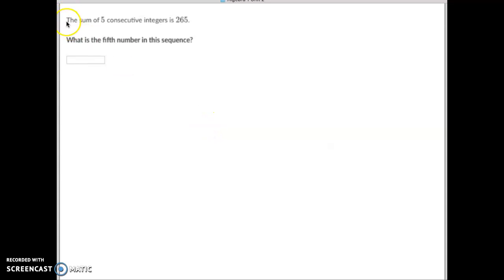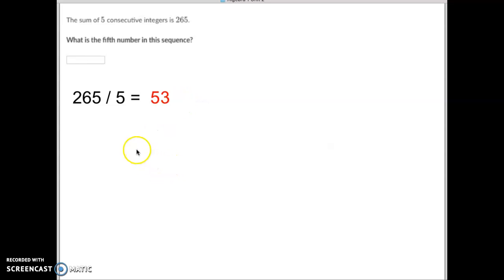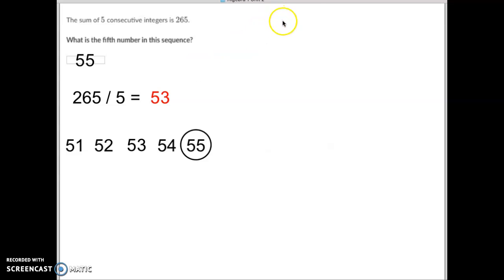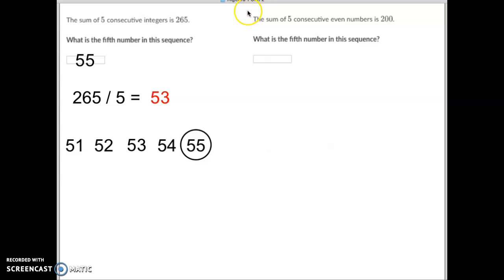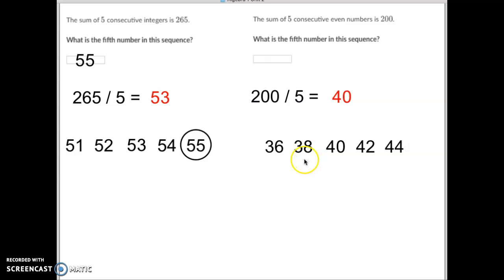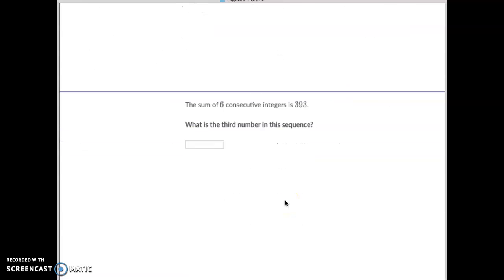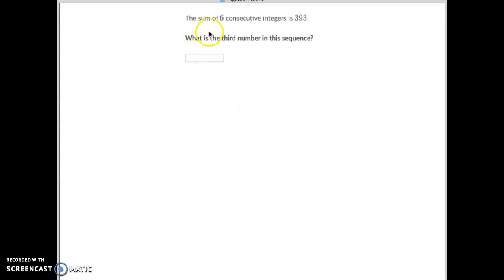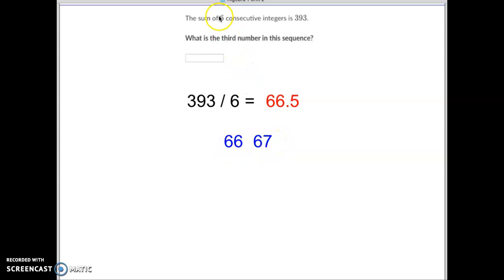Sums of consecutice integers